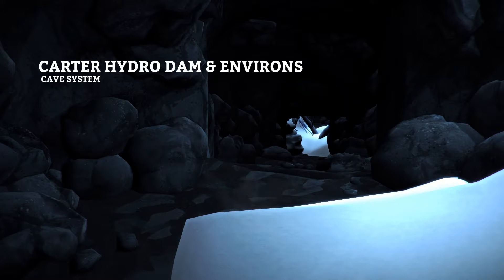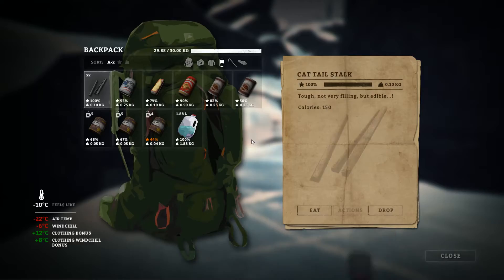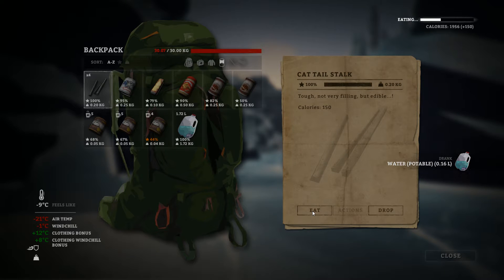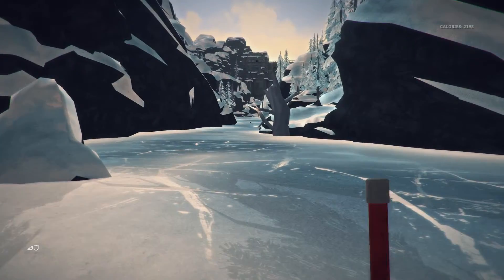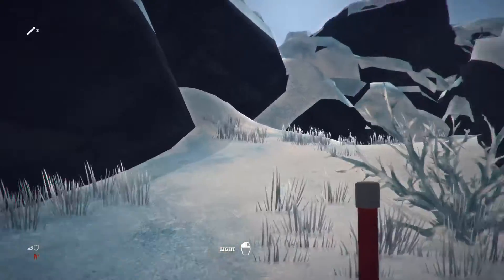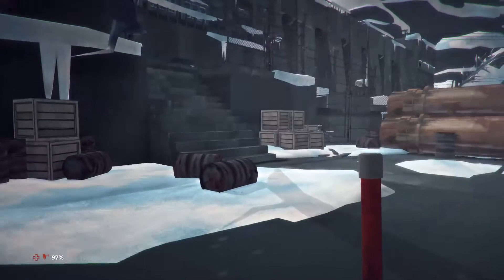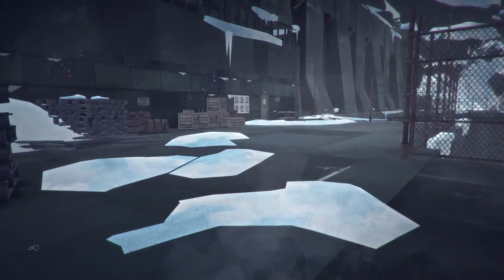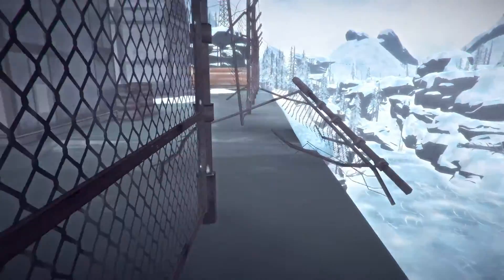TO THE DAM WE GO !!! | The Long Dark Early Access Challenge Gameplay | Part 4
We're almost at the Mystery Lake all we need to do is find way in the hydrodam before Yogi eats our butt

The Long Dark is a simulation of survival, which we observe the action from a first person perspective. The plot tells the story of pilot William Mackenzie, a survivor from the geomagnetic storm, after which all electronic devices broke down. Access to food and water is becoming increasingly difficult, the roads are no longer safe, and if all this were not enough, there comes a severe winter. The aim of the player is to survive the apocalypse as long as you can.